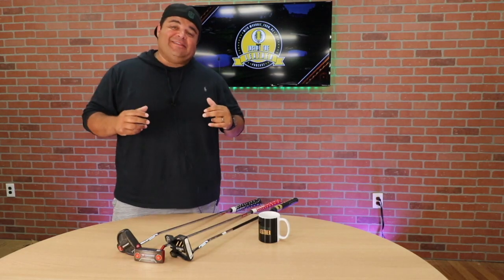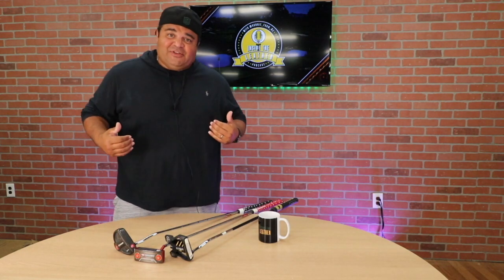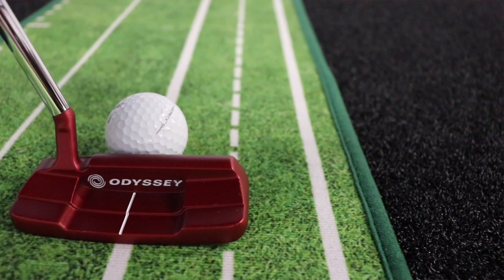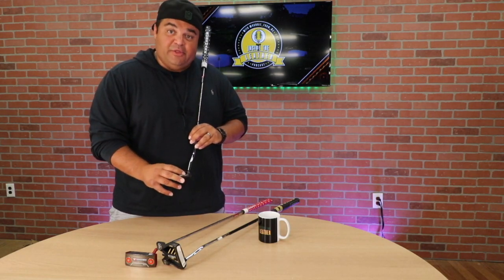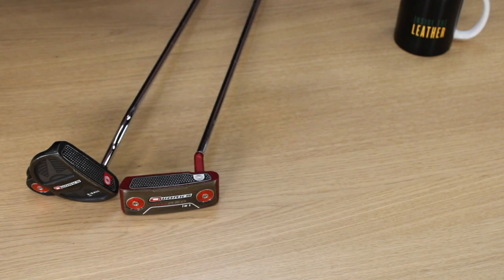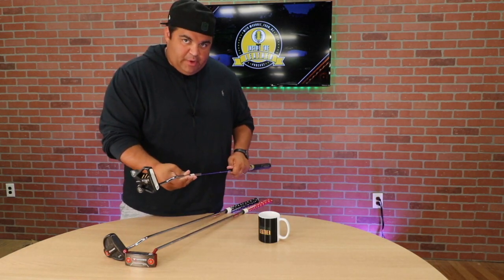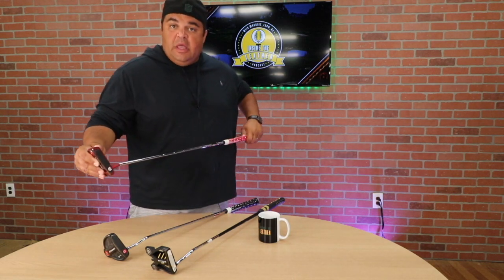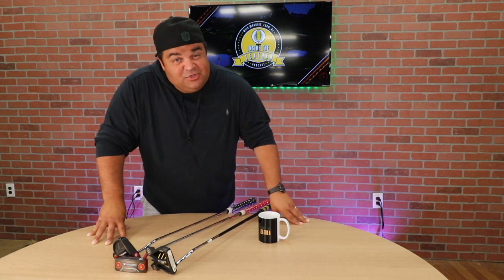RONNIE REVIEWS (Odyssey Putters)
On this Episode of Ronnie's Reviews, Ronnie breaks down one of the most used putters on tour and how he uses them to help his game on the putting green.